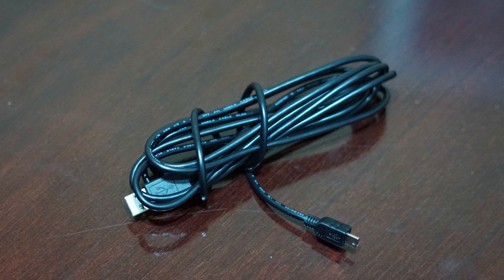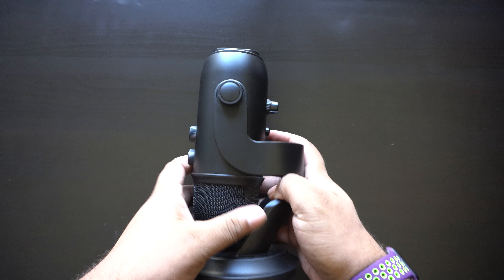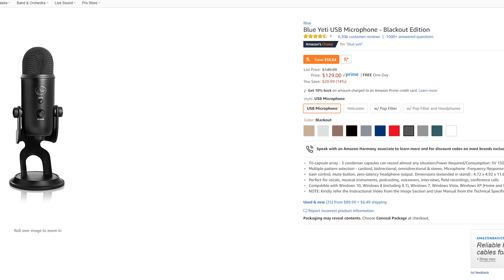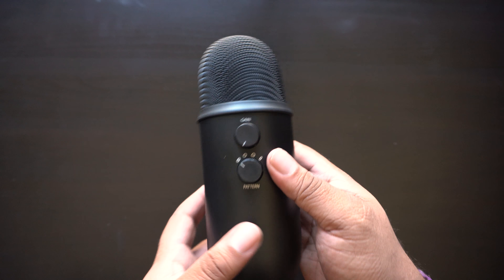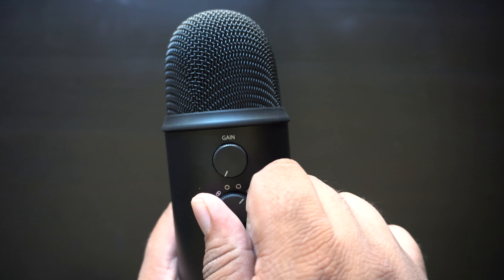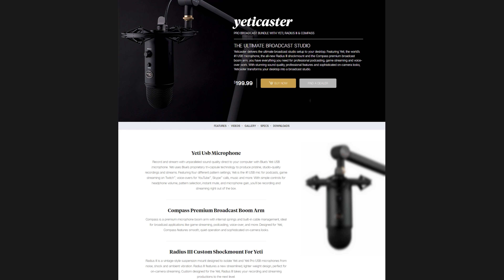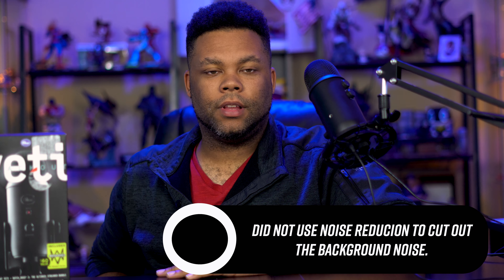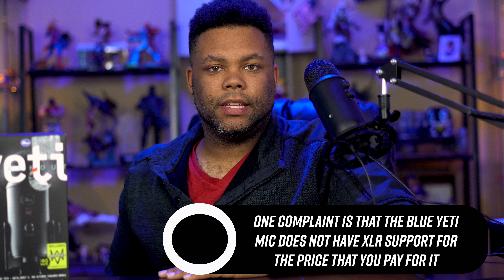Blue Yeti Microphone Review (2018) - best mic for the price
Here is my  Blue Yeti Microphone Review (2018). If you need a microphone for any game streaming, voice over work, podcasting, and interviews watch this video to the end to see if this mic is the right solution for you.